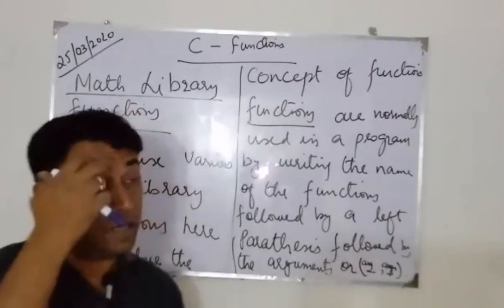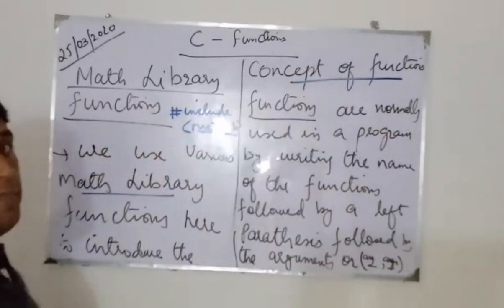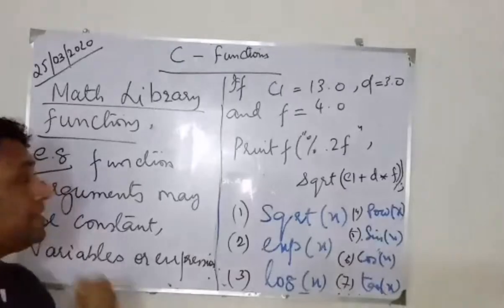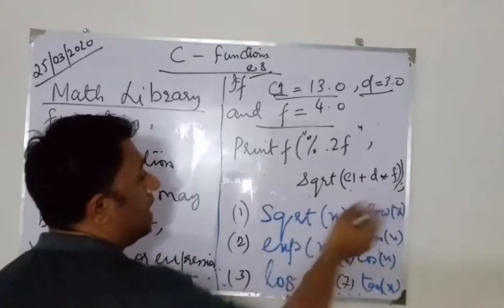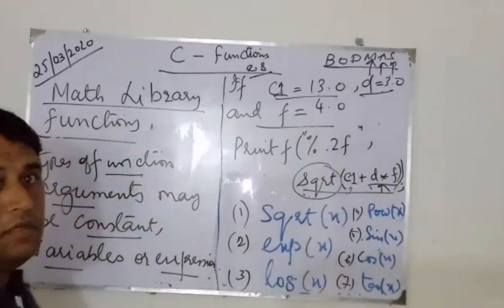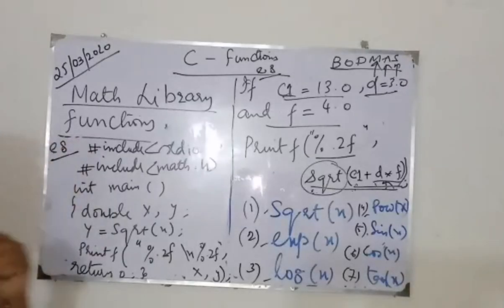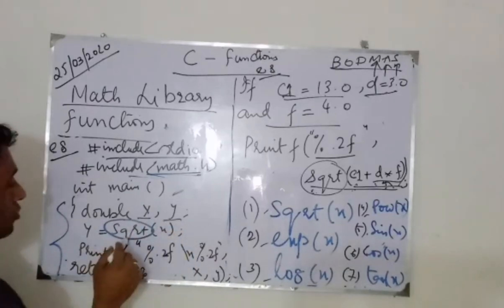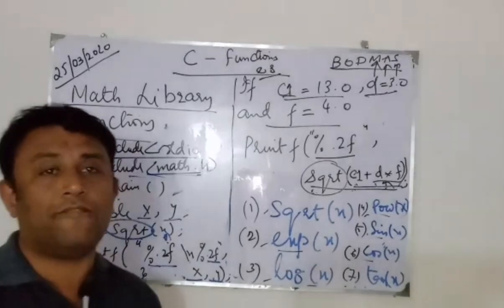C Language | Math library | Khurram Bajwa